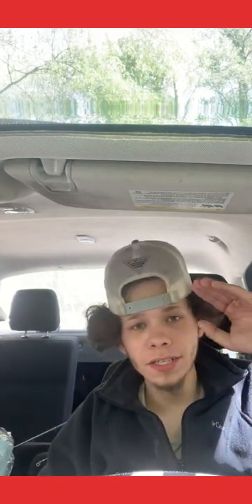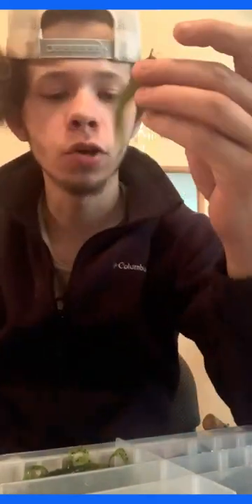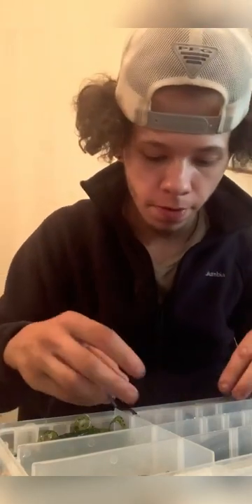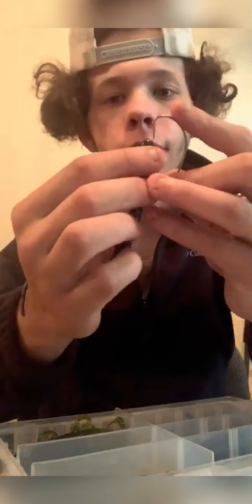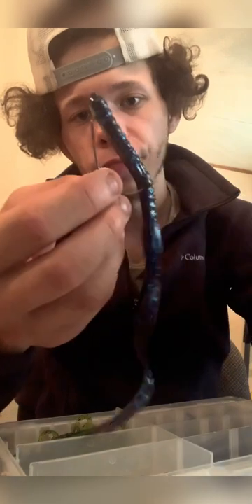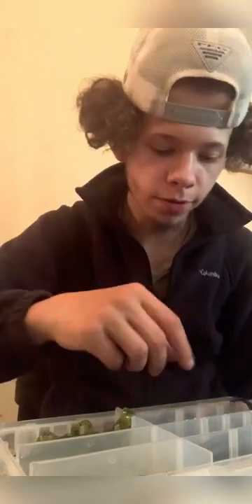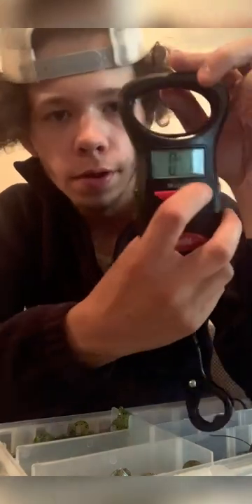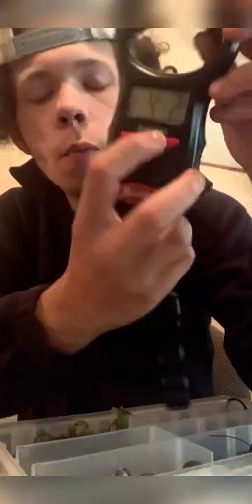Best spring and summer bass fishing tips! (Soft plastics edition)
Soft plastic tips for summer and springtime!